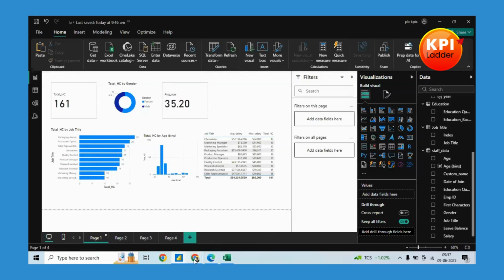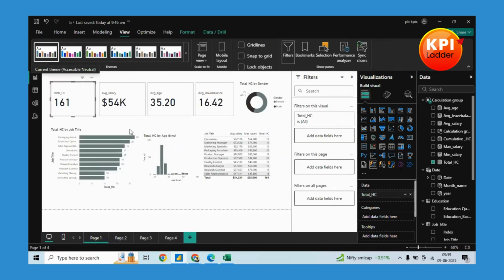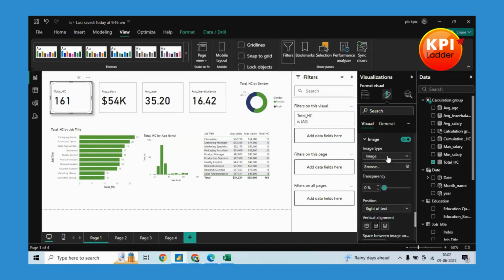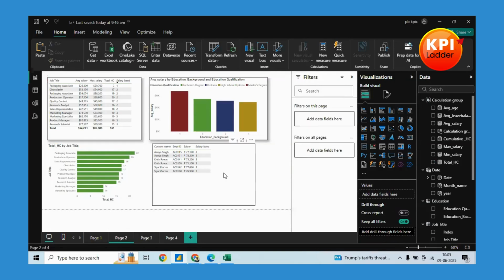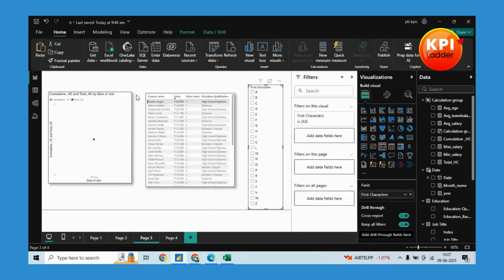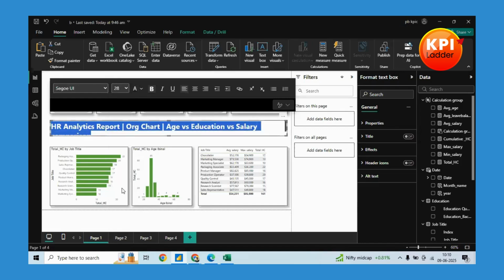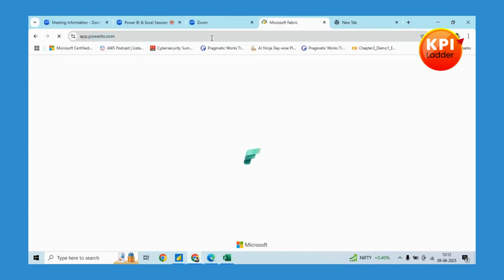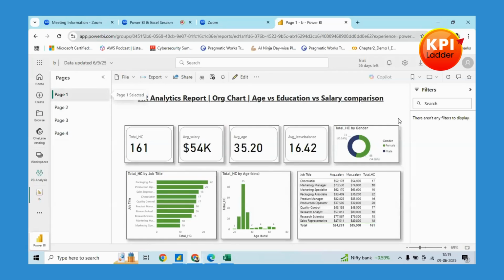Part 3 - End to End Power BI Project on HR related Dataset | Power BI Beginners | Power BI Tutorial